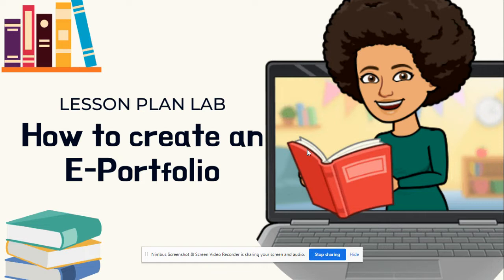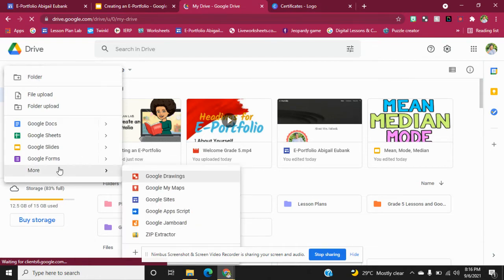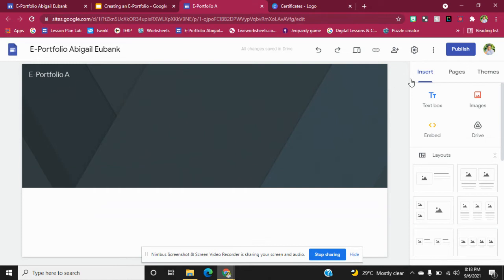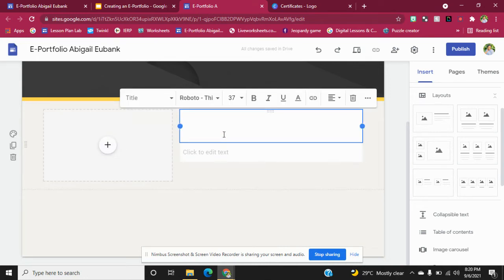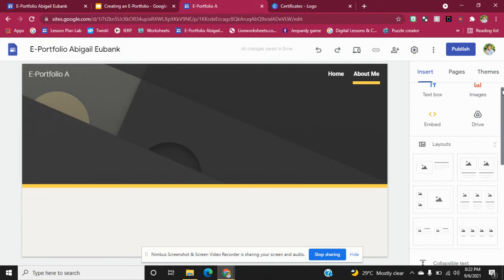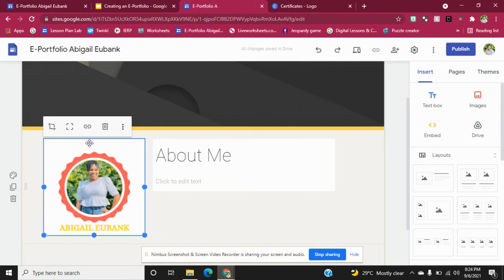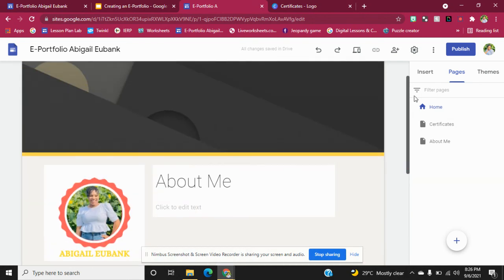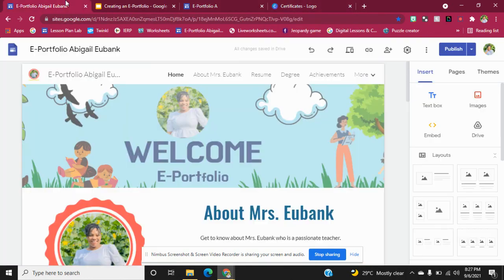How to create an E Portfolio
Here is a great way to learn how to create an E-Portfolio!!